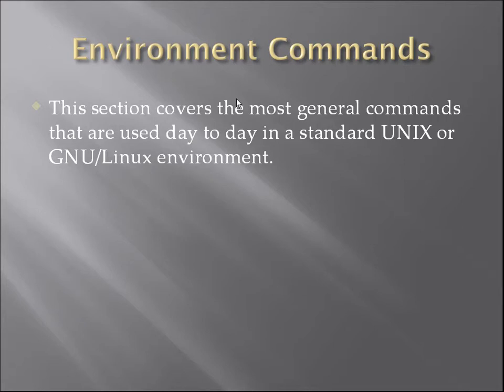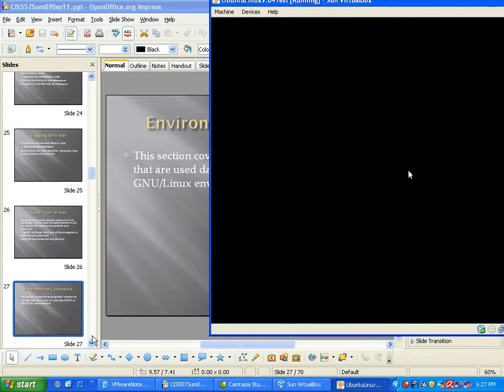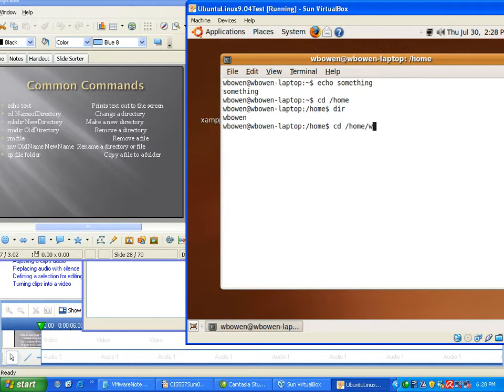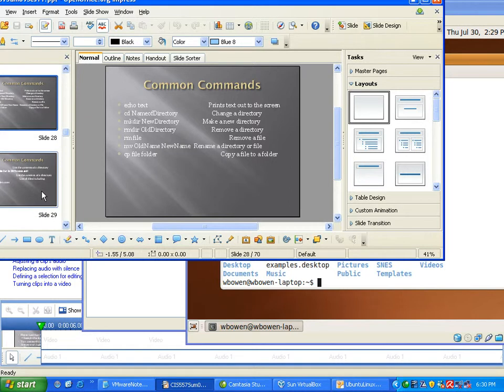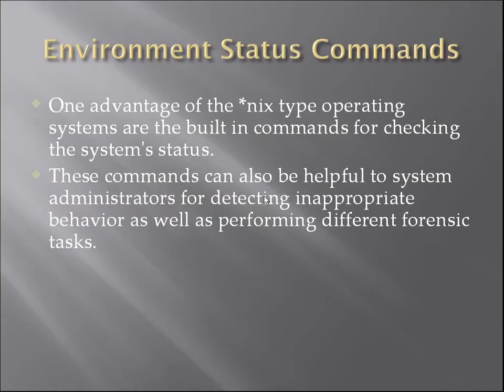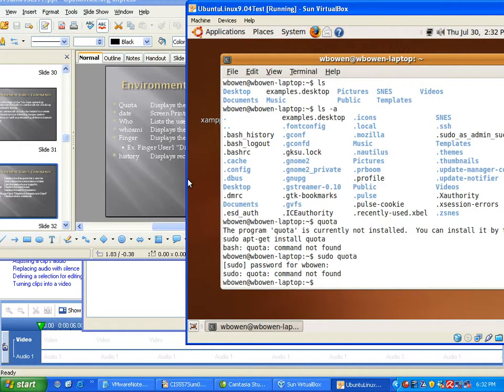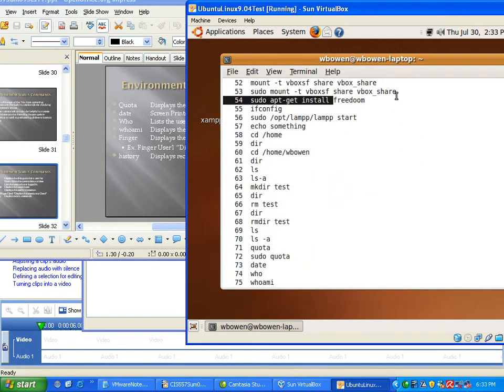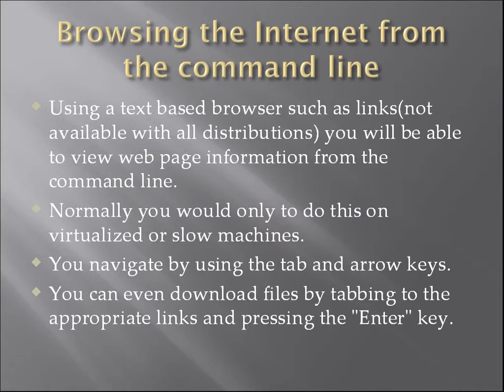Summer 2009 Virtualization Workshop Part 5 Linux Commands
Running Ubuntu 9 in VirtualBox on Windows XP.  I am demonstrating how to use the basic console commands.